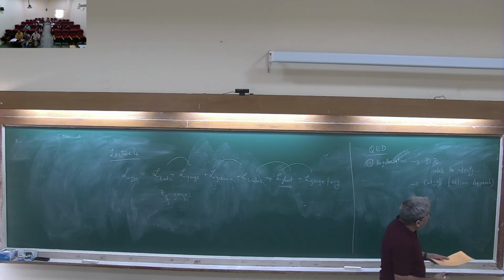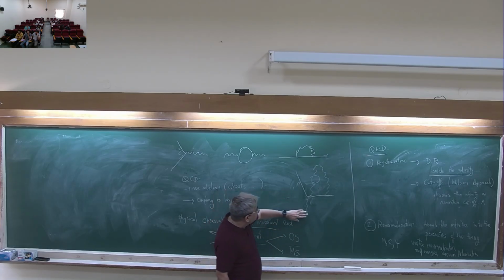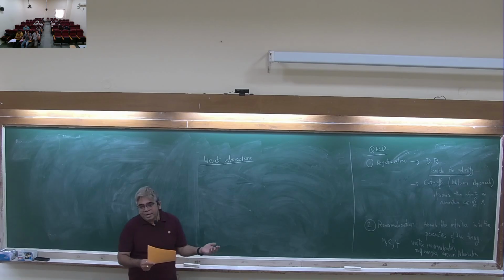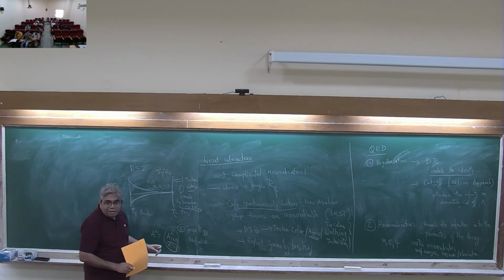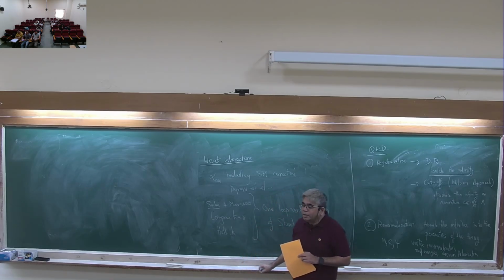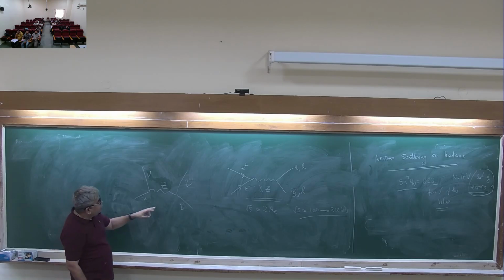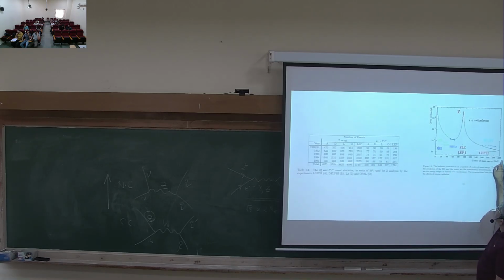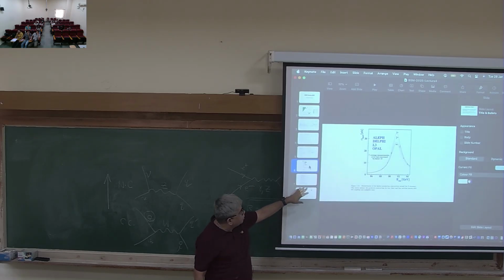Physics beyond the Higgs Discovery - Lecture 4 ||Prof. Sudhir K. Vempati